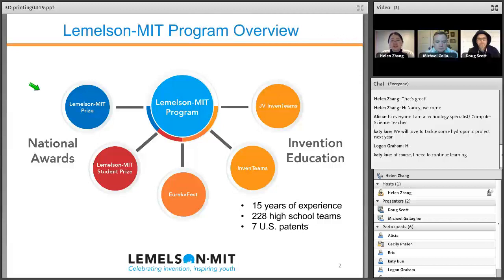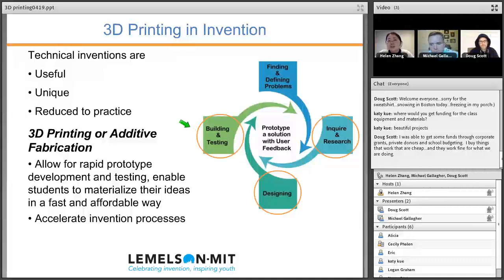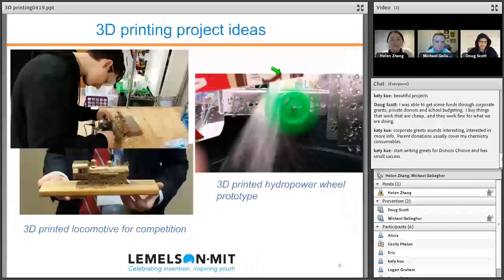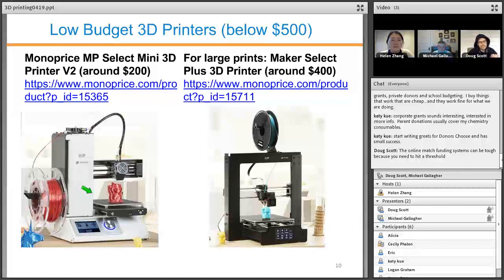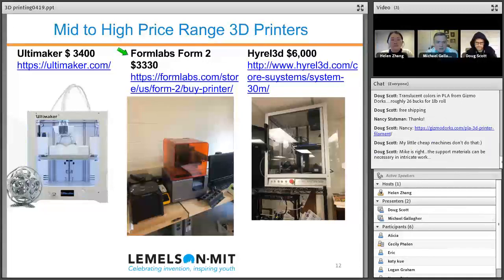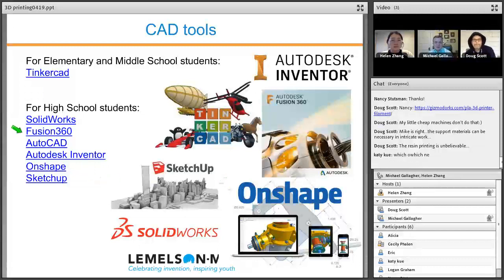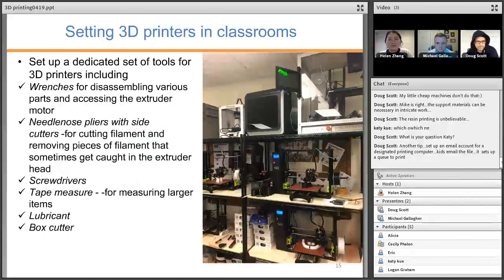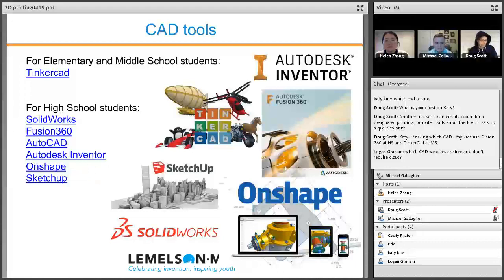[Hands-on] Additive Fabrication: CAD and 3D Printing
The Lemelson-MIT Program kicked off a series of free invention education webinars for educators who want to implement minds-on and hands-on strategies to support middle and high school students development of inventive and creative mindsets. We hosted 14 webinars from October 5, 2017 through spring of 2018. The 30-minute webinars were led by STEM educators who have experience with each topic. The minds-on webinars present strategies teachers can use to develop creative, inventive minds, such as identifying problems in the community, managing teamwork, and developing empathy. The hands-on webinars provide tips on developing technical skills so that teachers can gain confidence to work with tools and materials to invent and prototype solutions with students.